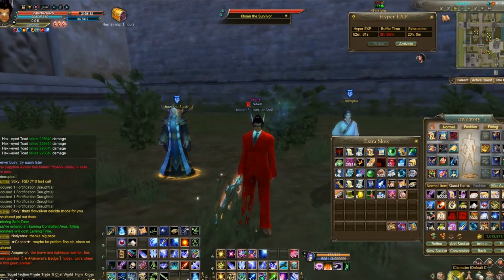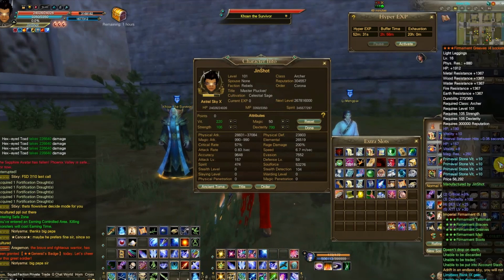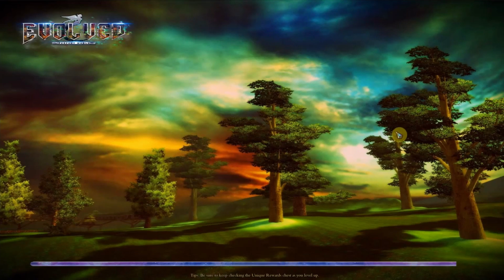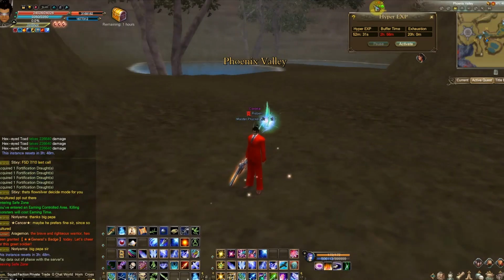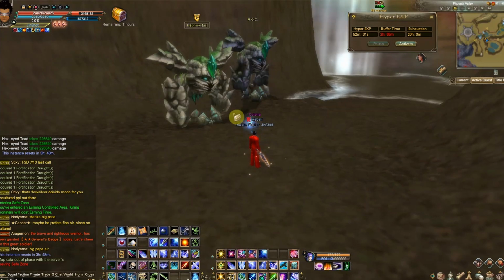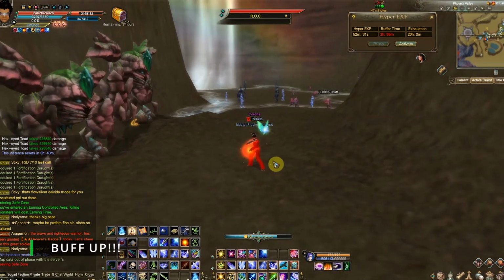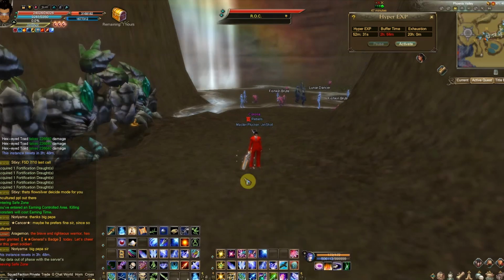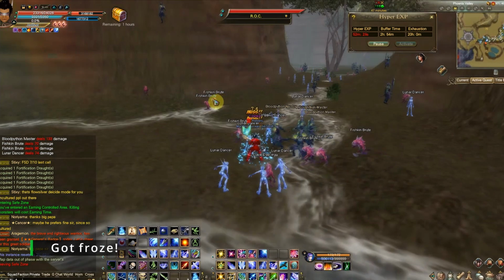Archer | How to solo Phoenix Valley | PWI Perfect World International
In this video I will show you how to solo Phoenix Valley (PV) in PW with your Archer. PV gives MASSIVE experience and is easy to do once you know how to do it. This was done on Perfect World International (Private Server) but it can be applied on any server.

If you have any questions, suggestions or ideas please leave them in the comments section.